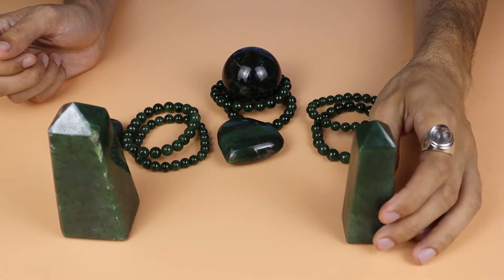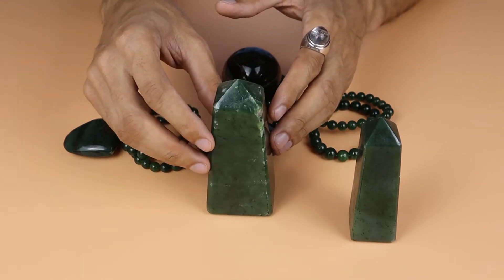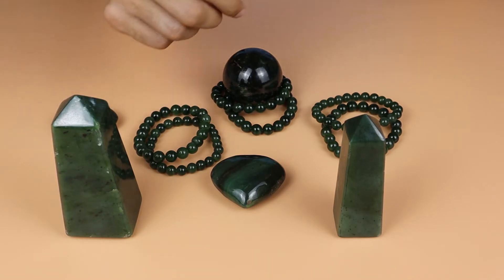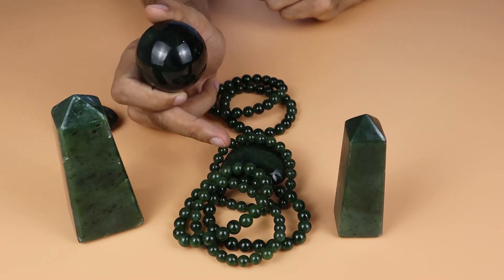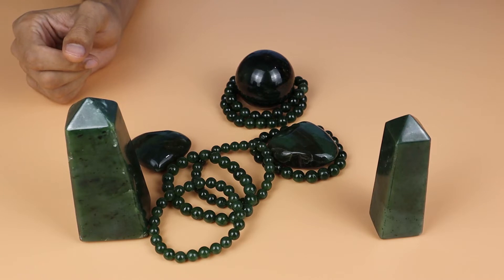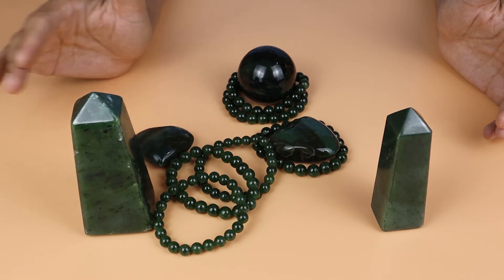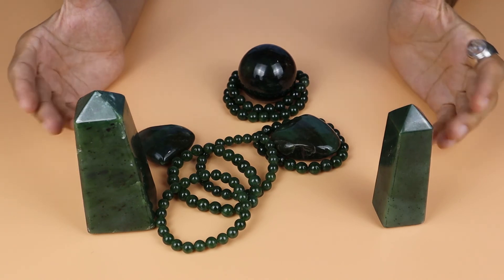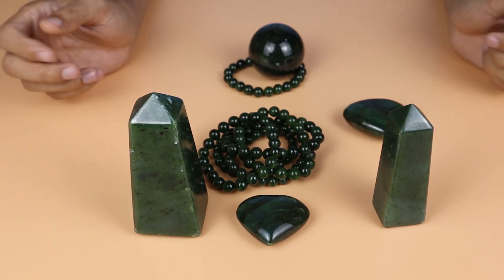Nephrite Jade Explained / Green Stone / Crystal for Good luck/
welcome to Crystal Gems. Babar Khan here.
     This is the first YouTube channel which is only About Crystal Rocks & Minerals. In this channel we will show you every kind of gemstone. We will tell you about their benefits, origin & market value. we will also  introduce to you with different & amazing shape of minerals.
  We will also tell you about natural gemstone beads, bracelets, pendants, cut gems and other stone jewelry.
 We will suggest you best crystal for you. Birthstones, healing crystals, lucky crystals. and many many more.
We working in gemstone field more than 15 years. and we will try our best to give you and show you amazing collection of almost every crystals & minerals and about their complete information.
Thanks